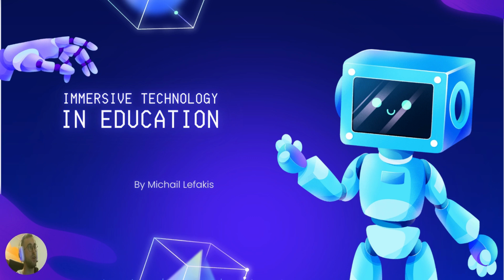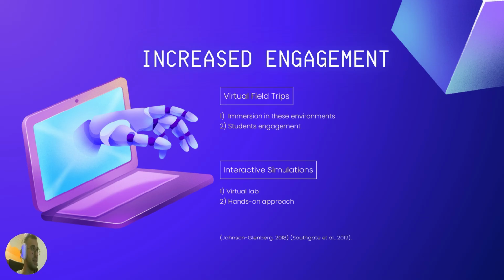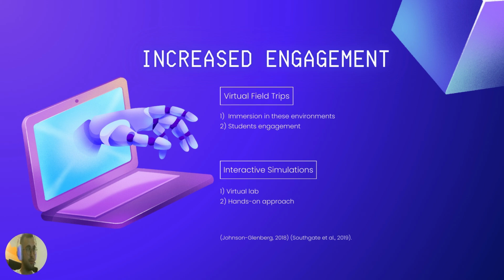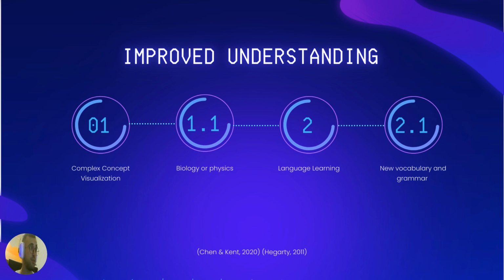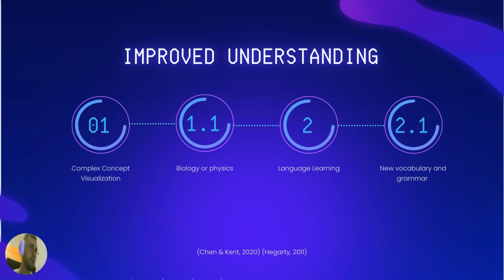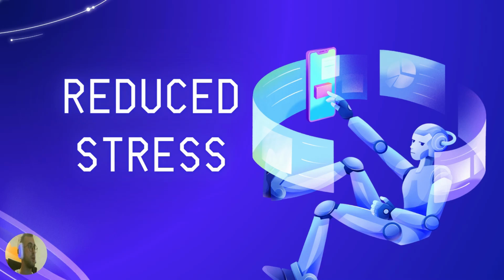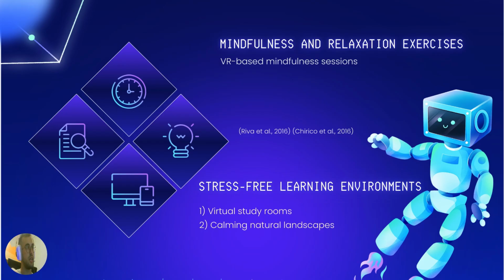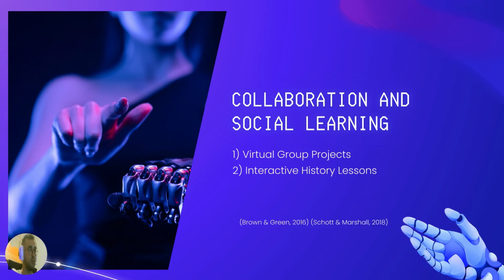Examples of Immersive Applications in School